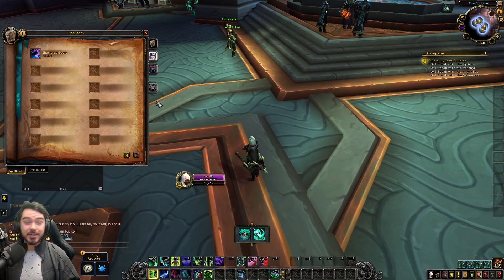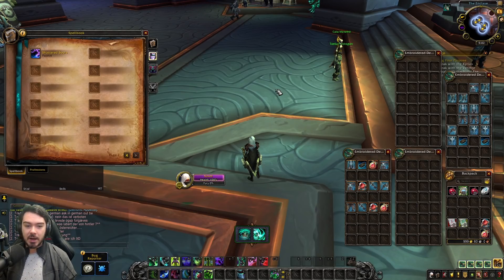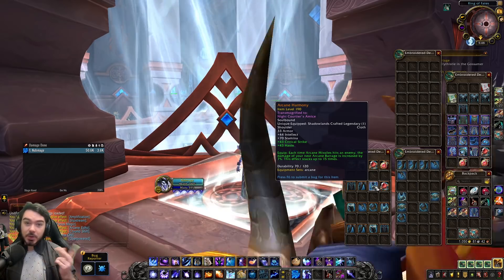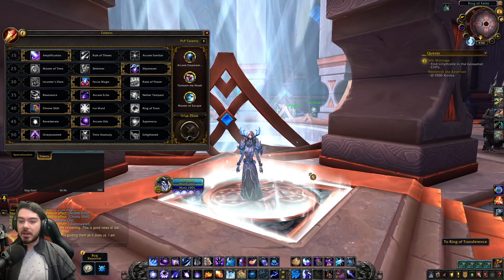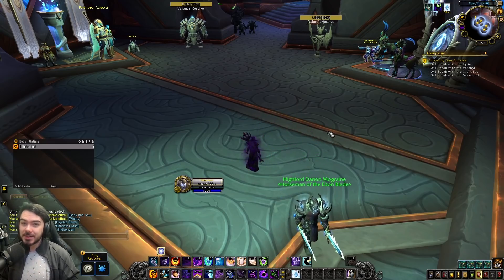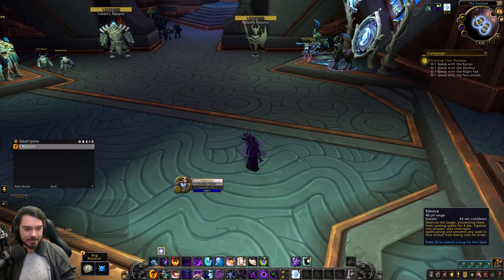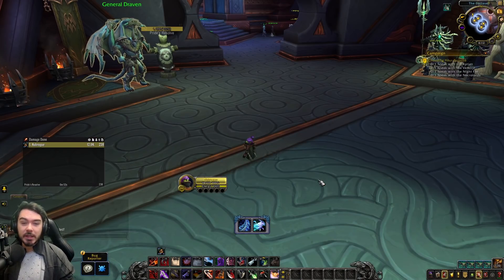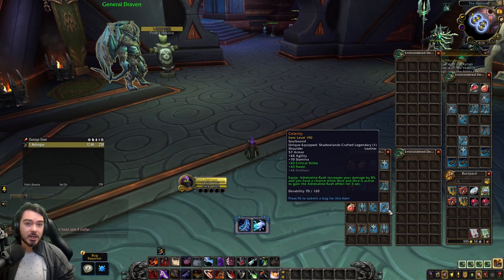Buffs to Demon Hunter souls, Enhancement Shaman damage + more! // Shadowlands Beta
Checking out the class updates in this week's Shadowlands beta patch!

0:00 Intro
0:27 Demon Hunter
5:06 Hunter
6:24 Mage
9:28 Paladin
11:30 Priest
23:33 Rogue
25:37 Shaman
38:11 Warlock